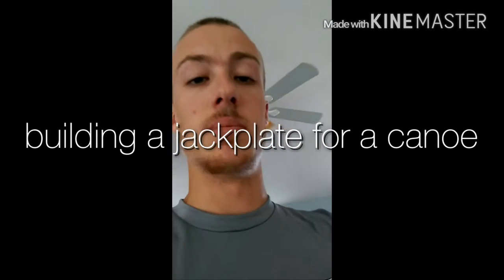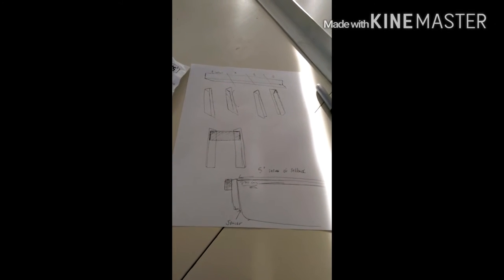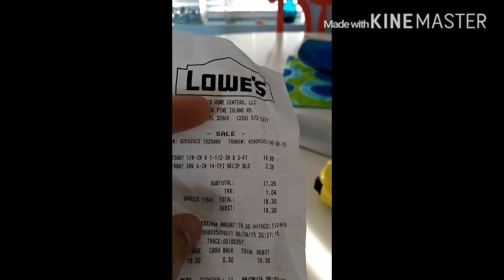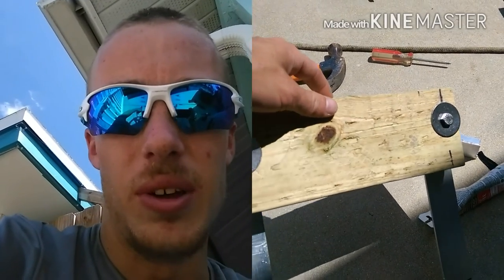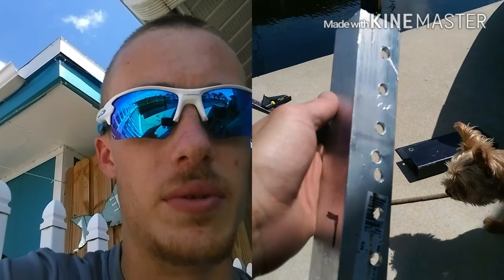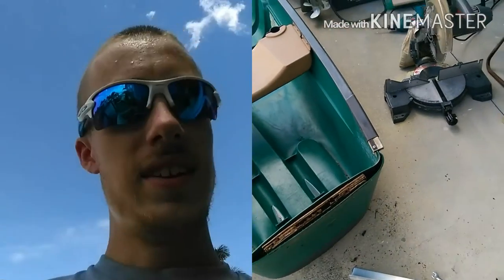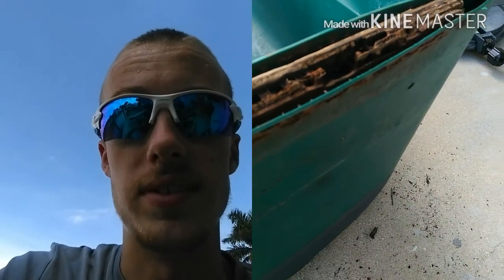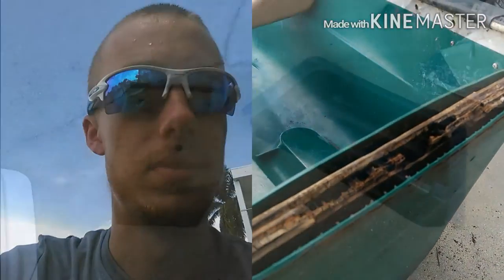Canoe jack plate part 1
Building a jack plate and replacing the transom on my canoe. I didn't plan on replacing the transom but when I opened it up I found that it was rotted. Using aluminum angle to make the adjustable jack plate.